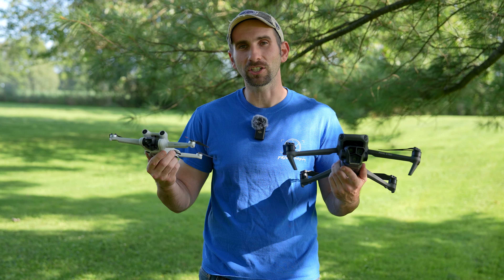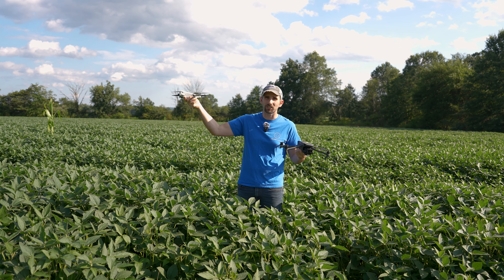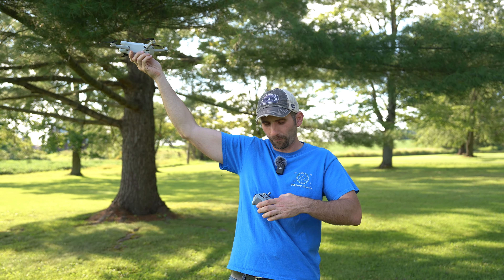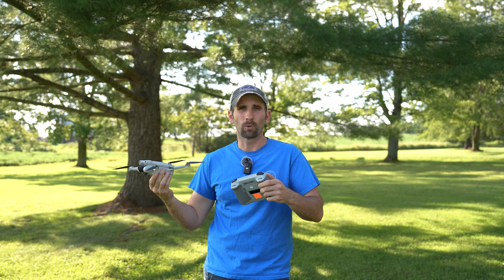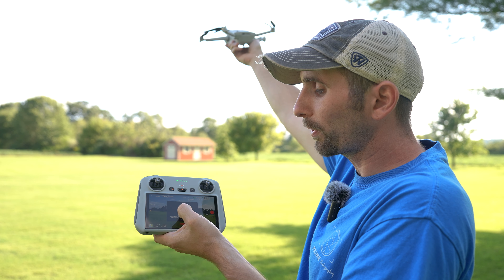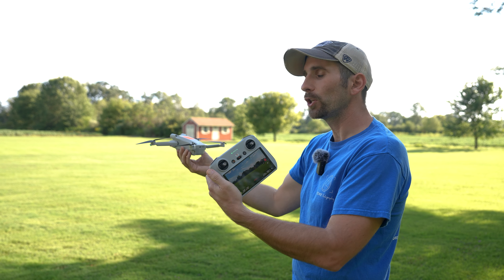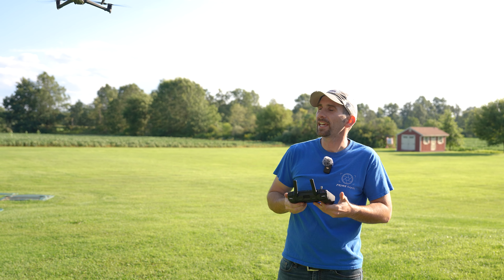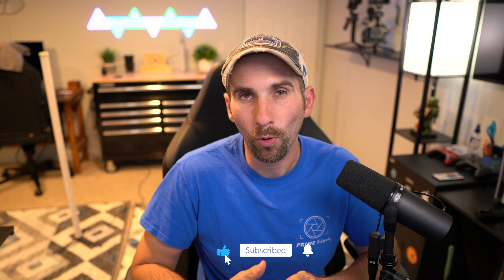Master the Art of Hand Catching Drones! DJI Mavic 3 PRO & More!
Learn FAST! How to Hand Catch A DRONE! DJI Mavic 3 PRO | DJI Mini 3 Pro | DJI AIR 3 & Many More!

I'm the guy behind Prime Photography, LLC and more importantly, the guy behind the camera. I decided to start Prime Photography so that I could share my work with others and help them create the perfect shot or capture it candidly! Photography and Videography have always been passions of mine. I enjoy utilizing drones to present a different perspective. My passion for drones and aerial photography drove me to get my FAA Certified Drone Pilot Certificate. I contributed as a drone operator for the Netflix show "Outlast" shot in Alaska.

Some Of The Gear I Use and recommend:

CAMERA BODIES
Sony A7SIII
Sony FX3
Sony A7III
Sony A7RIV
Sony A7IV
Sony A6400

LENSES
14mm 1.8 GM Prime
24mm 1.4 GM Prime
35mm 1.4 GM Prime
50mm 1.2 GM Prime
85mm 1.8 G Prime
135mm 1.8 GM Prime
24-70mm 2.8 GM
70-200mm 2.8 GM II
200-600mm 5.6 G

AUDIO
Tentacle Sync E  Time Code Generators
Tentacle Track E Audio Recorder
DJI Mic Wireless Microphone
Rode Wireless Go 2 Mic

DRONE
DJI Mavic Air 2
DJI Mavic Air s2
DJI Avata

MISC.
DJI Ronin RS2 Gimble
Atomos Shinobi 5.2
Atomos Shinobi 7
Godox V860III-S Flash
Flashpoint XPLOR 300 Pro TTL R2 Battery-Powered Monolight